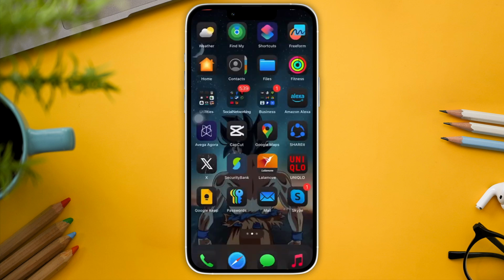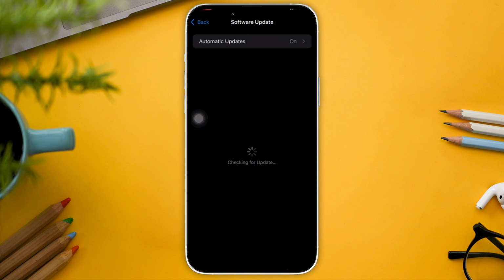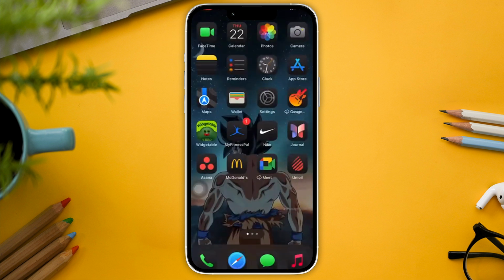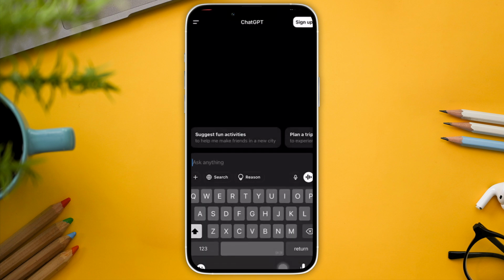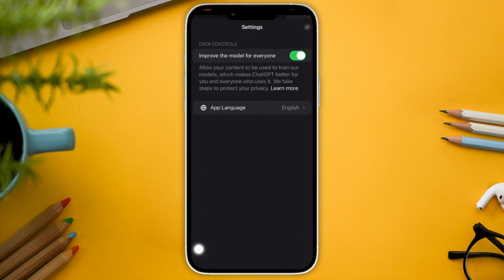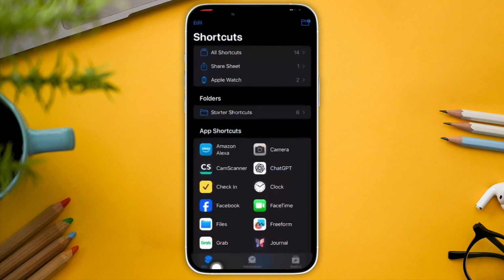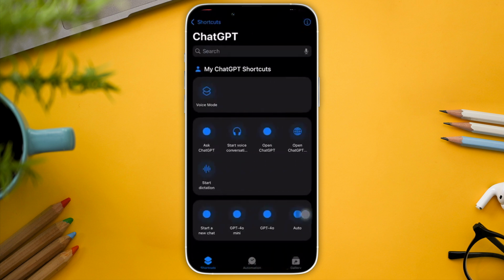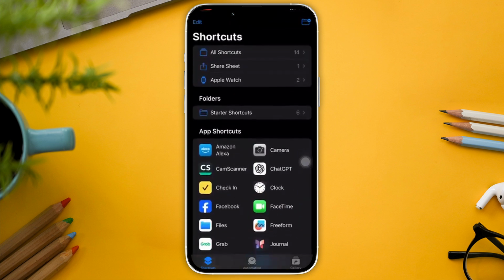How to Master ChatGPT on iPhone with iOS 18.2 (Step-by-Step Guide) 📱🧠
Want to unlock the full power of ChatGPT right from your iPhone? In this tutorial, I’ll walk you through how to install, customize, and get the most out of ChatGPT using the latest iOS 18.2 features to supercharge your productivity, creativity, and daily life.

🌟 Benefits:

Use Siri + ChatGPT with voice commands and widgets

Get real-time AI help from your lock screen or home screen

Save time with shortcuts, quick replies, and personalized prompts

📌 Key Steps:

Download or update the ChatGPT app from the App Store

Enable Siri integration and set up custom voice commands

Add ChatGPT widgets to your lock screen and home screen

Create personalized prompts using iOS Shortcuts

Adjust notification and privacy settings for optimal use